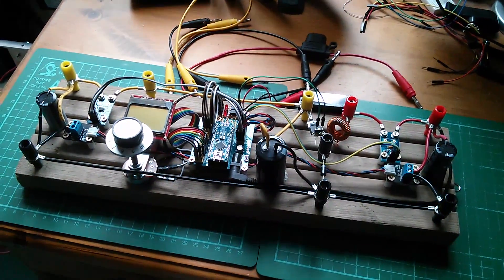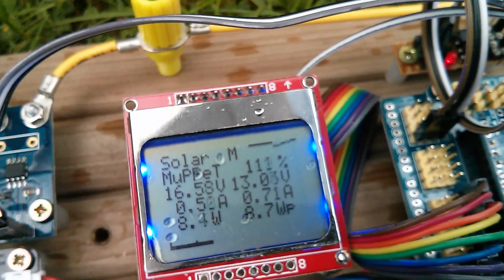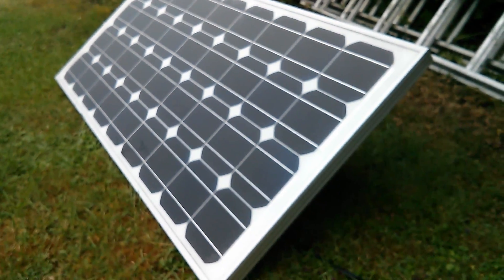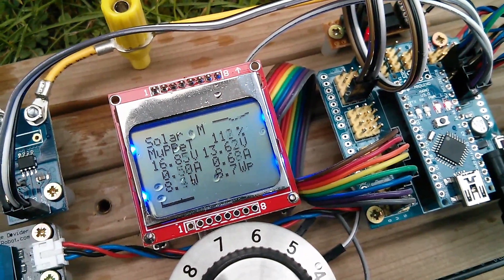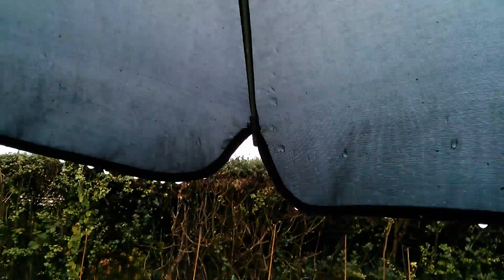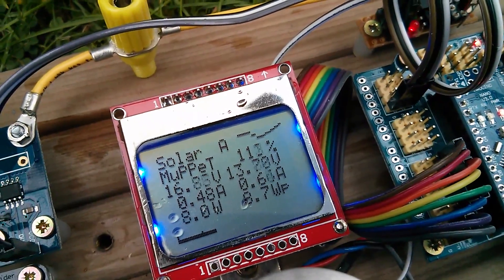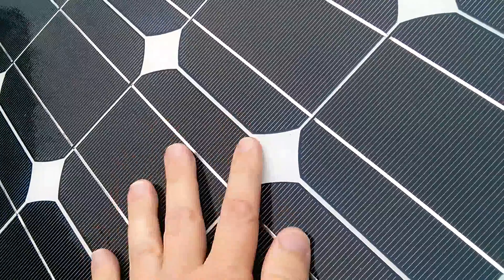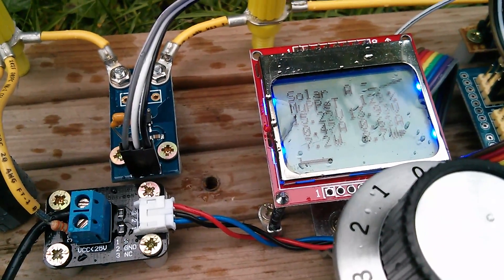It Rained All Day and it's the Middle of Summer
Very poor performance from my solar panel and MPPT test rig dispite it being the MIDDLE OF SUMMER!